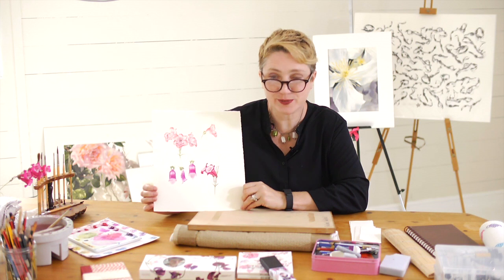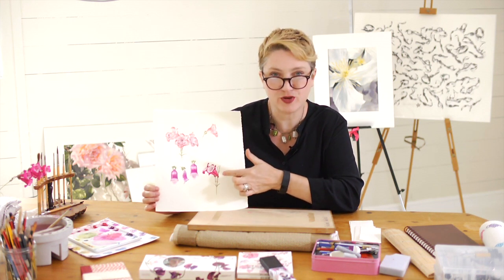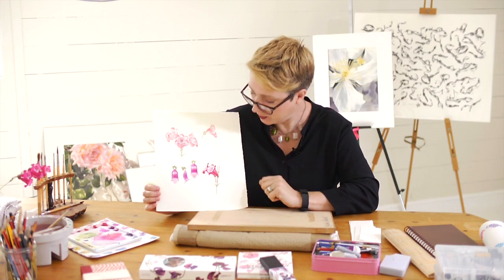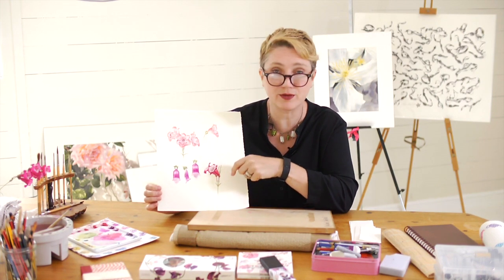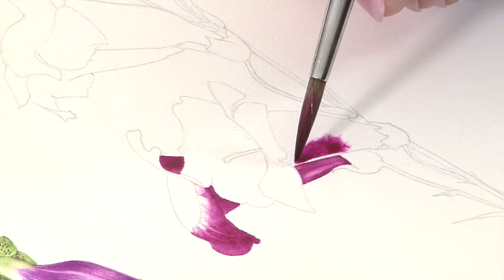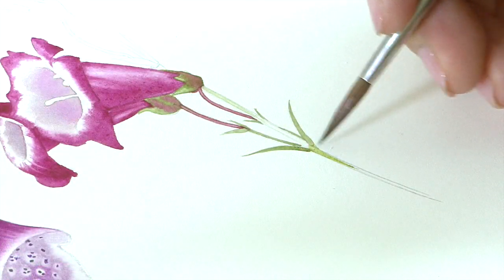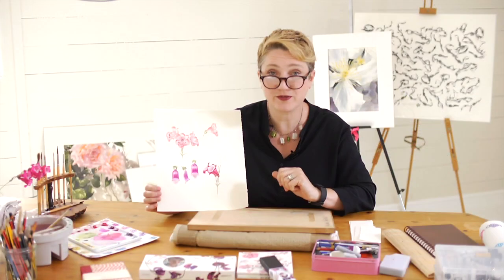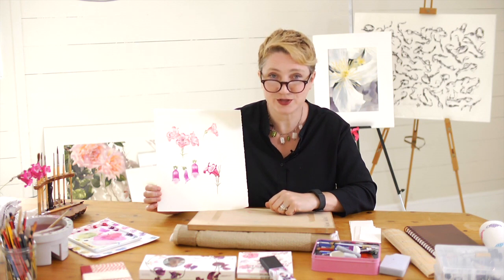Pentstemon tutorial preview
This red-pink penstemon is straight from my garden, so I thought it'd be perfect to paint for a late summer tutorial.
You should still find plenty of these lovely flowers around, as they can keep going into autumn. With a bit of deadheading, these lovely perennials can have a nice long season, adding colour to your garden for months!
Anyway - let's get on with the tutorial - there's a lot of fine work in this lesson so you will be using the very tip of the brush throughout. Join me now and LearnToPaint